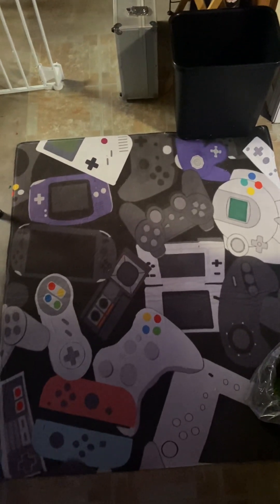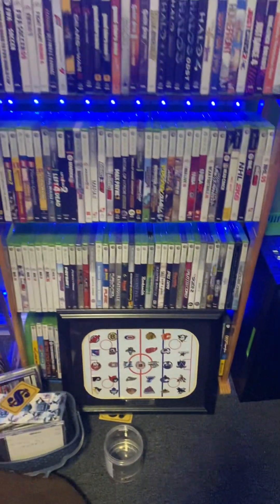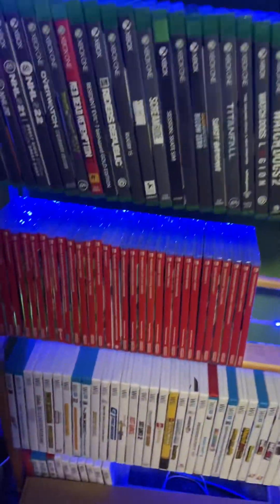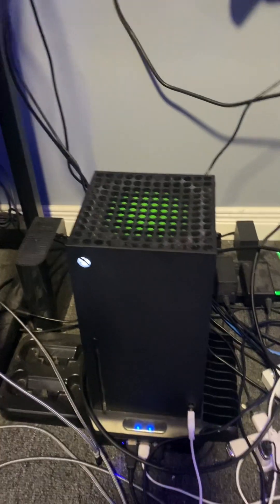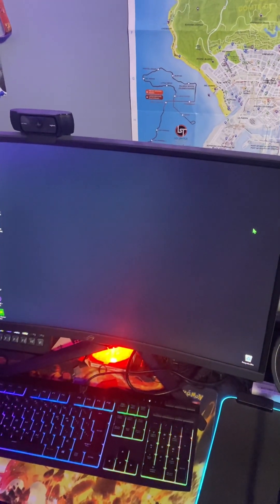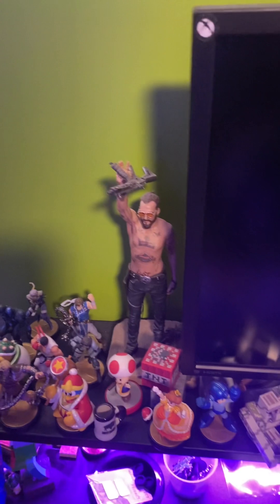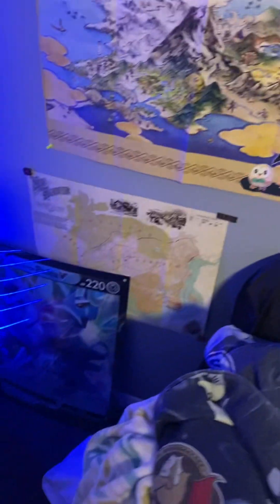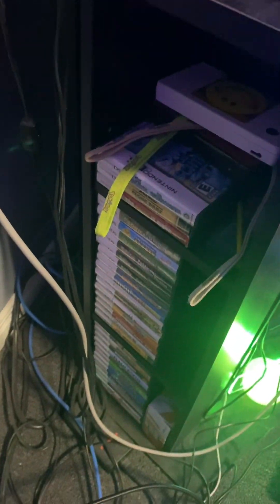My Gaming Room/Office Tour